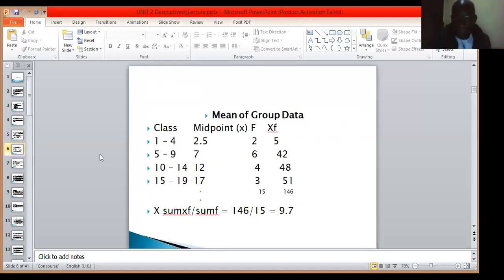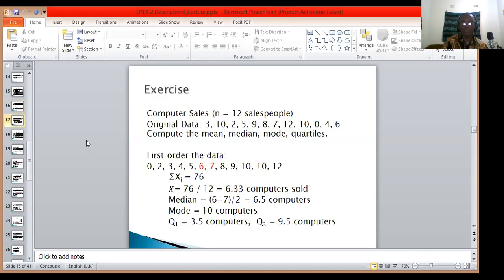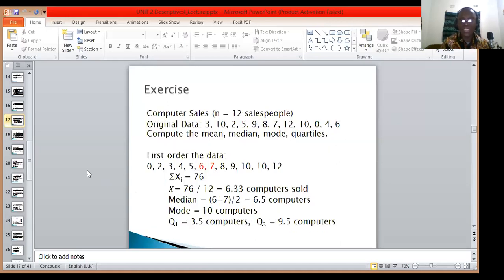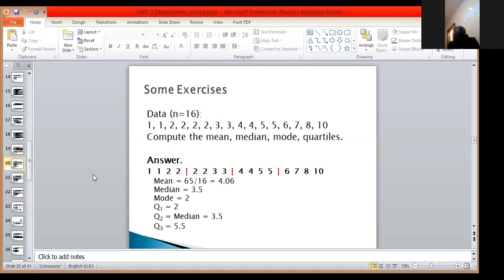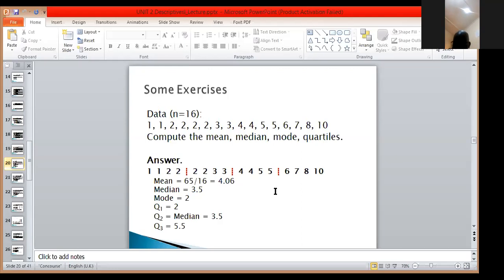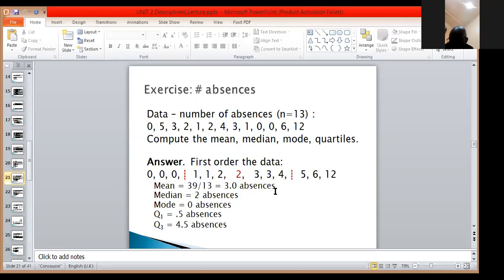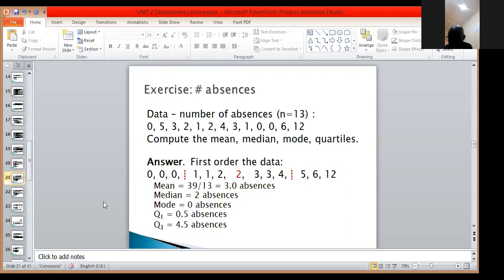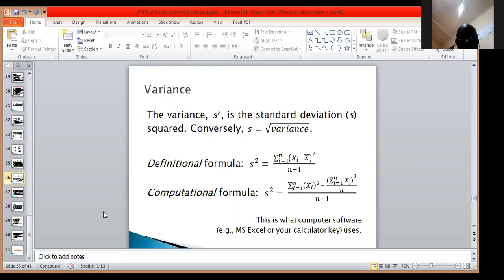Lecture 1 DESCRIPTIVE STATISTICS Mukoma 0973136212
For more explanations contact 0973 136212